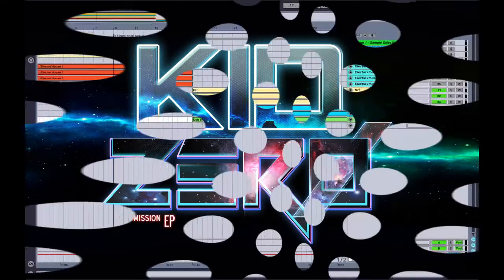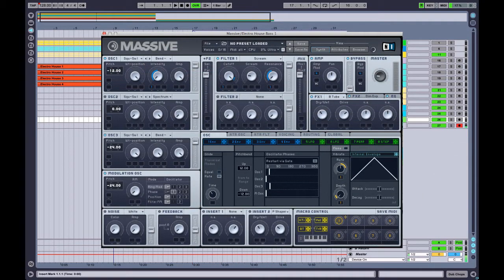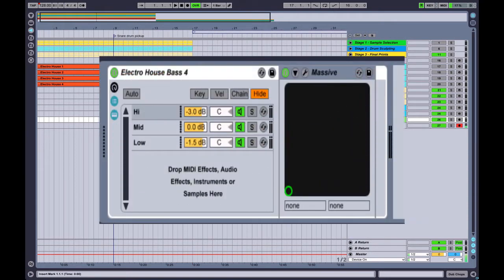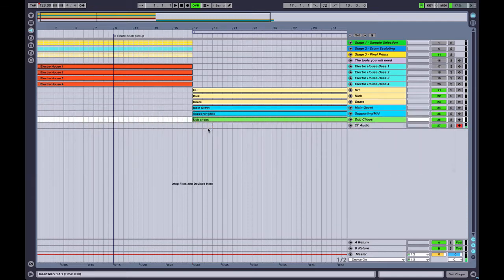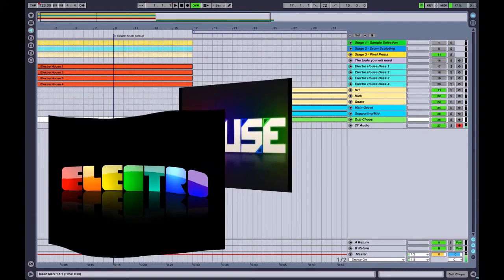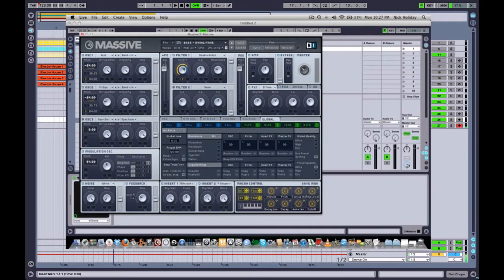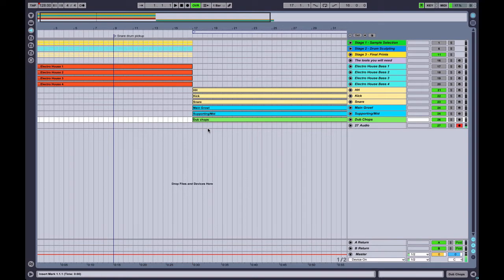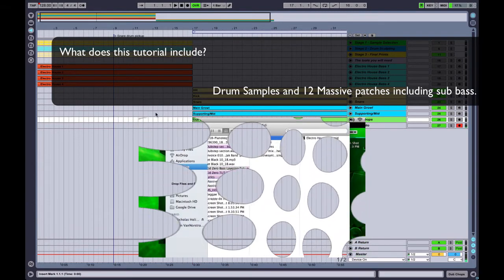Bass Layering and Drum Processing - NI Massive Video Course - Introduction Preview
Here is the teaser trailer for my brand spanking new 3 hour tutorial on Bass Layering and Drum processing. this week. Subscrribe to massivesynth.com for a discount on this tutorial.

ackage includes:

- 9 Videos
- Drum Stems
- Bass & Drum Midi
- Preset Bundle
- EQ Chart

Imagine taking one sound and designing it using Native Instruments Massive so that it sounds big and huge but isn't conflicting with other sounds in your tracks.

If you're a home studio producer, you would agree that it is hard to get your tracks sounding on a pro level.

Getting your sounds to have a huge impact can be a little overwhelming at first but with this 9 video tutorial, it's like having a pro right by your side helping you every step of the way.

thick soundand to get them to a high standard only using Native Instruments Massive, a factory EQ and a Compressor that comes with any DAW.

Please support and follow me on:

Soundcloud where you can here origianl tracks, mixes and remixes by Kid Zero

Upcoming track releases:

Scappy Doo and the case of the missing Great White Shark...in outer space (Dubstep) - December

Jet Black - January